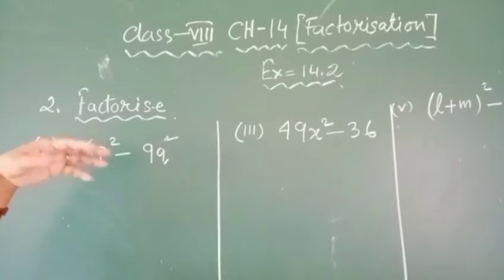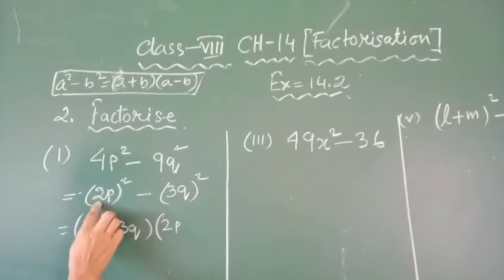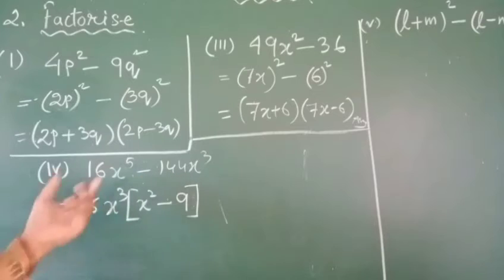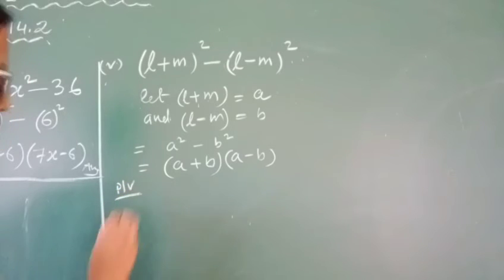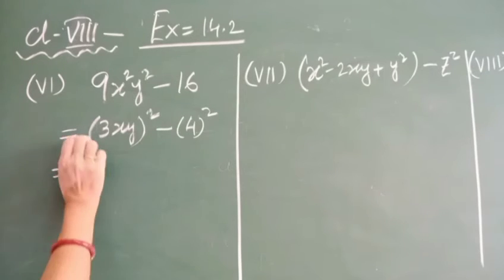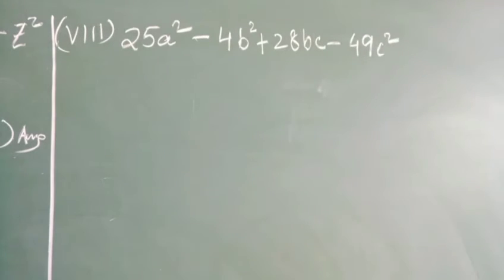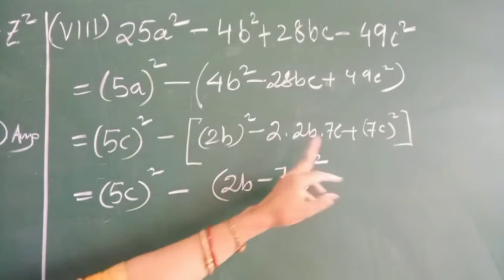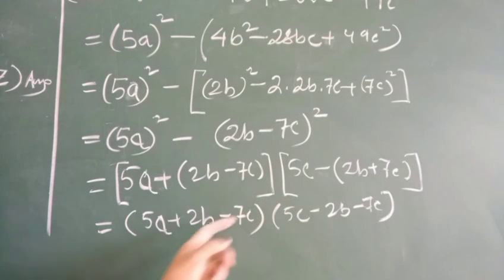Factorisation || Class 8